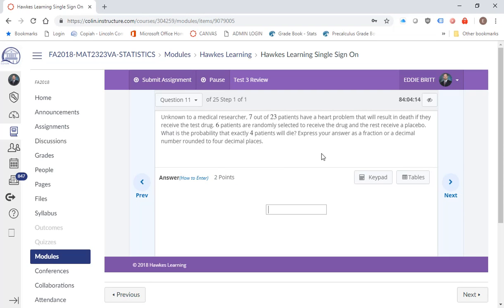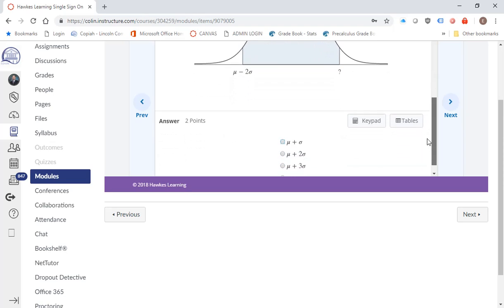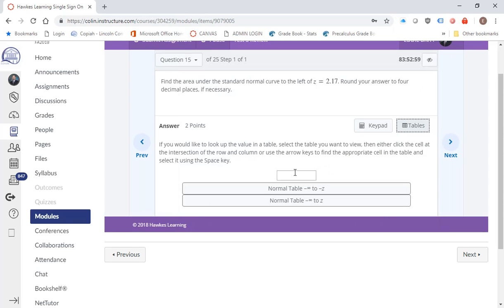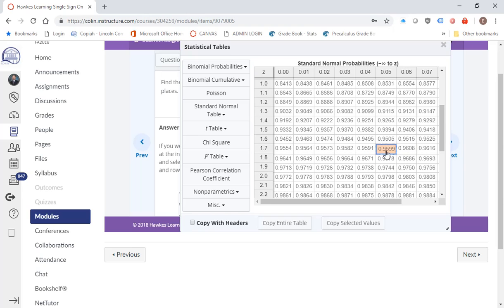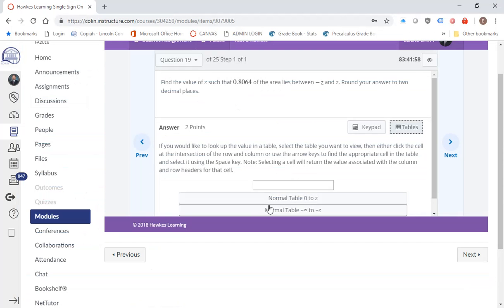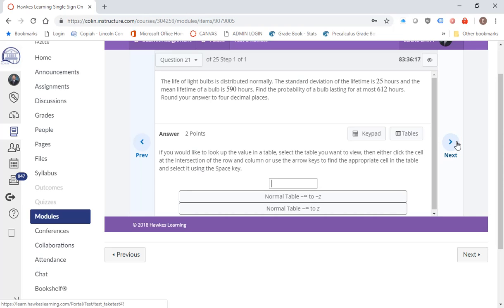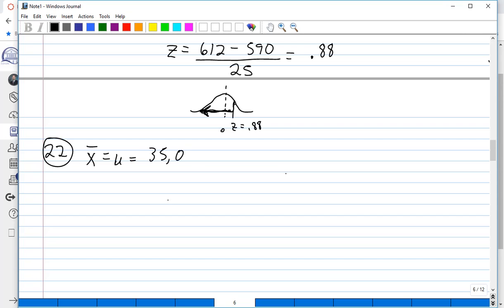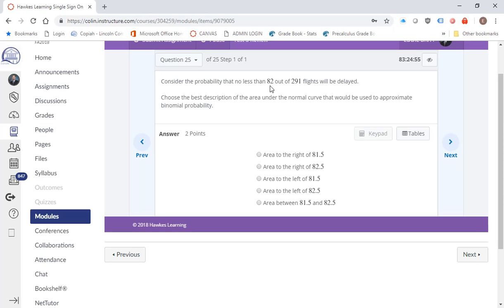Statistics Test 3 Review Part 2